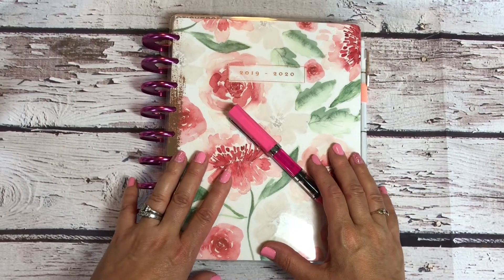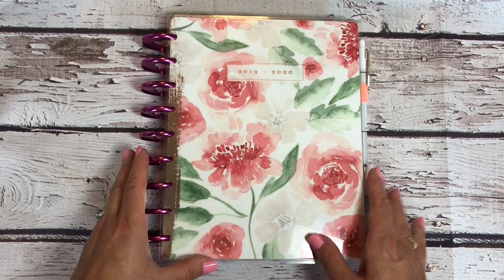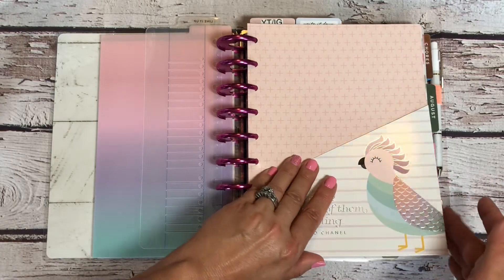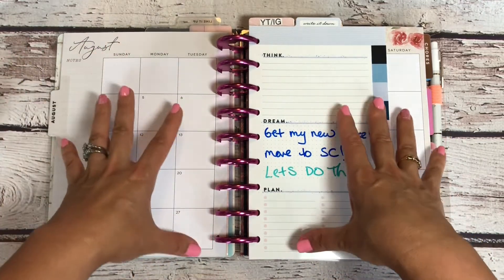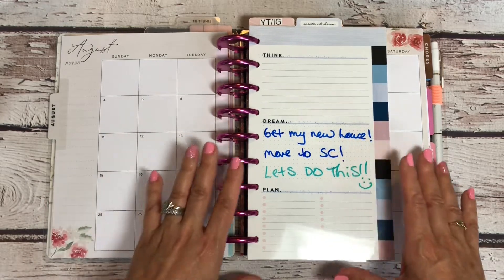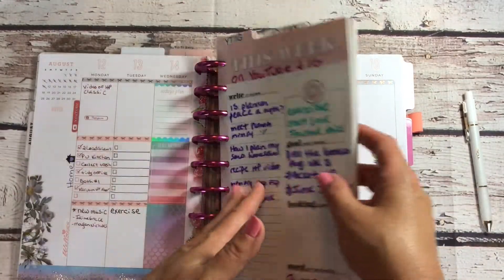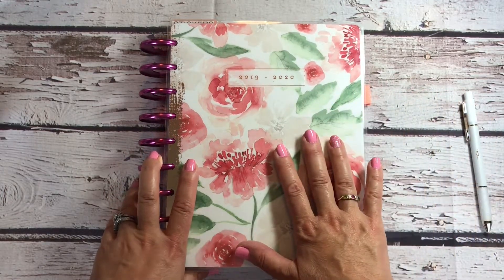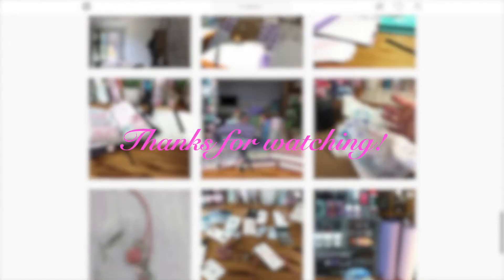All the books August Update #3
My third all the books August update.